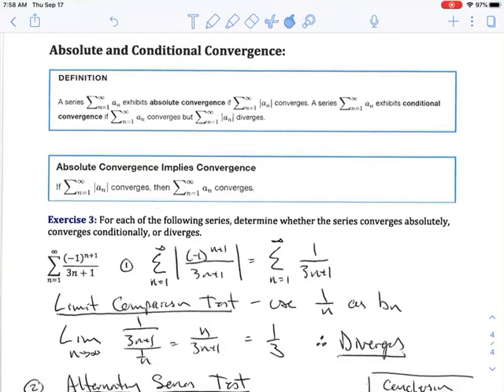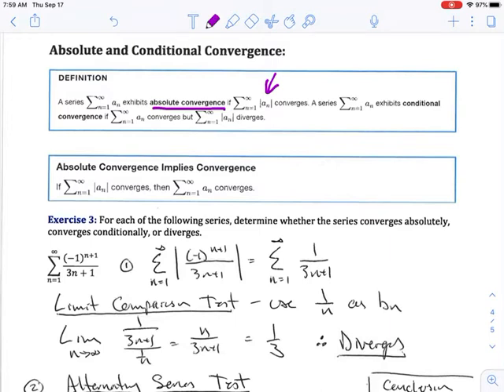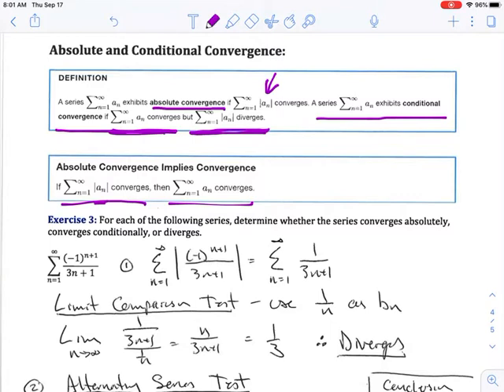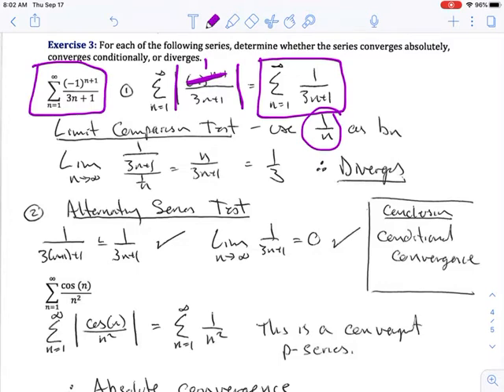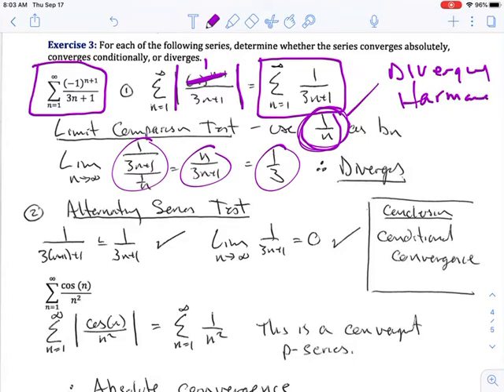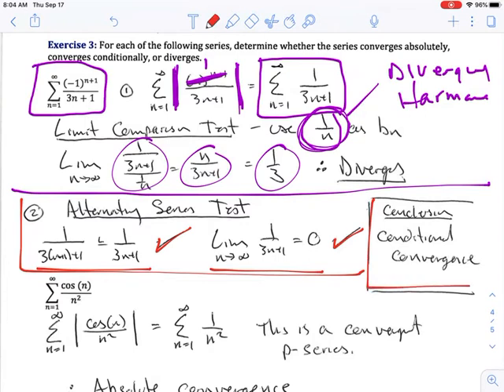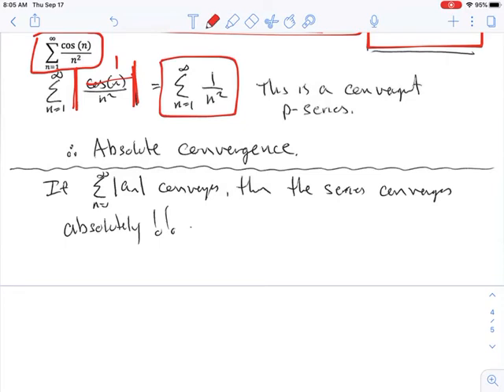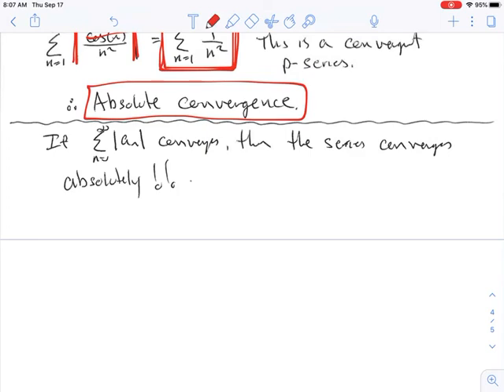Calculus: Absolute and Conditional Convergence